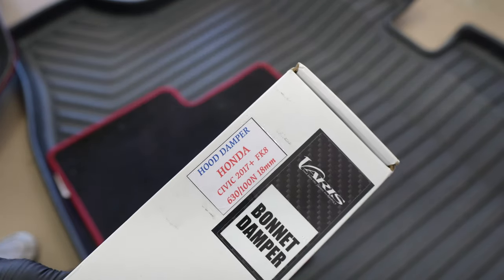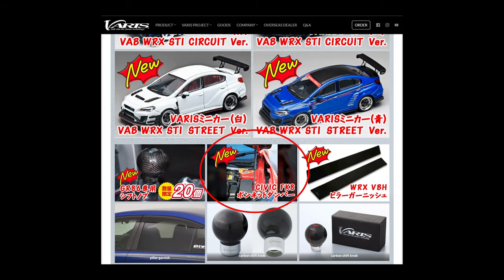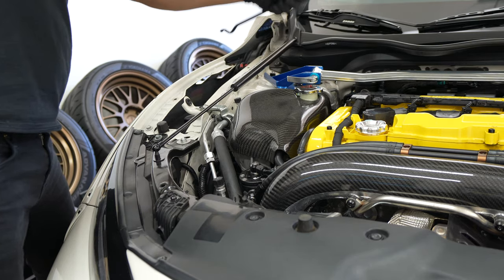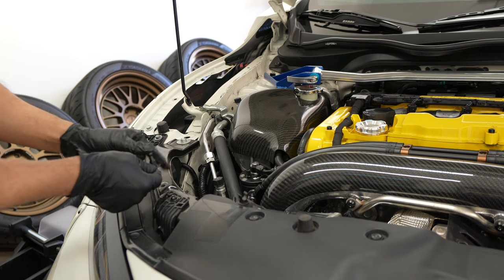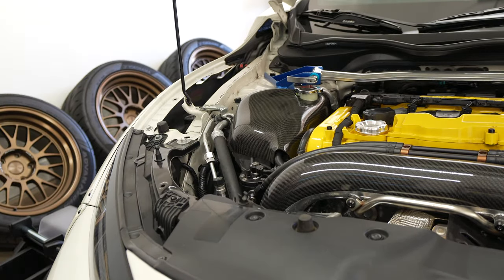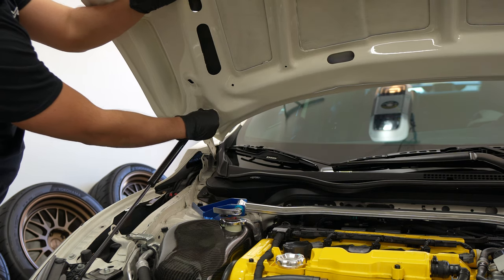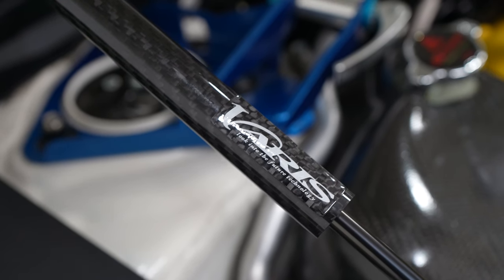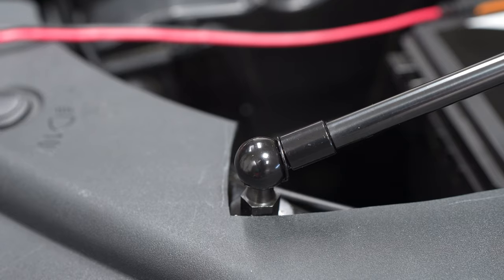Unreleased VARIS Bonnet Dampers for the Honda Civic FK8 Type-R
So these hood dampers don't actually have an official part number yet.
The only way to acquire them was through the Varis booth at Tokyo Auto Salon 2024.
I was lucky enough to have someone grab a set for me.

Let's install them and check them out.

RaceBox Pro Lap Timer | Drag Meter

Mugen Smart Key Cover -
Type A (10th Gen)
RED
Type B (11th Gen)
RED

Works Bell Rapfix Short Boss Hub for Honda Civic Type-R FK8

Gyeon Foam (Presoak)

Gyeon Bathe (Shampoo)

Q²M TireCleaner

Q²M Iron WheelCleaner

Q²M Prep

Q² Rim

Gyeon Smoothie EVO (Washing Mitt)

Gyeon WetCoat (Spray Sealant)

Gyeon Silk Dryer Evo (Drying Towel)

Gyeon TRIM -

Gyeon Fabric Coat -